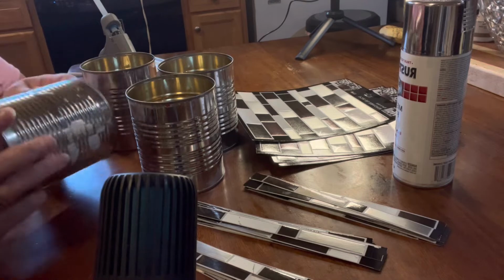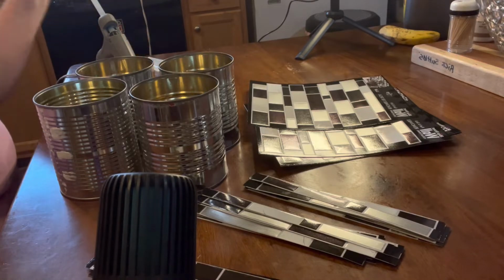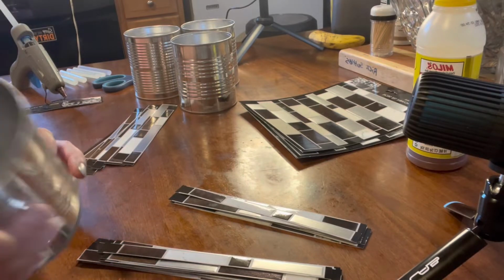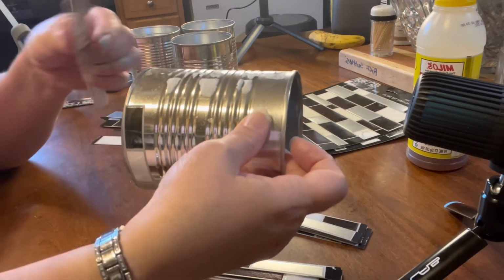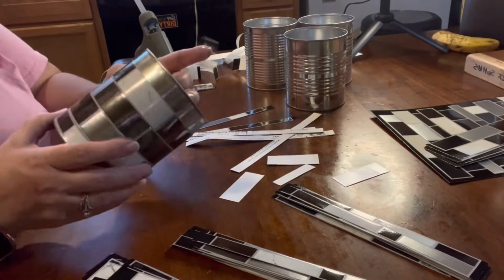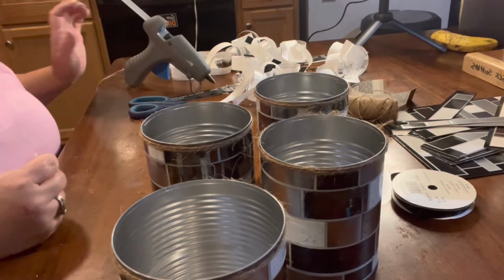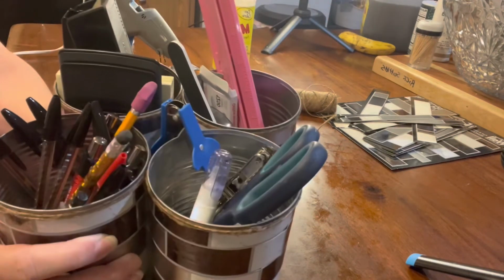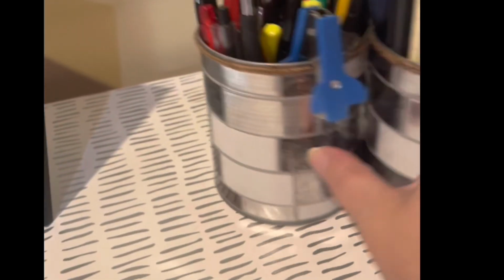diy Shabby to Chic Desk Organizer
Take Trash and turn it Something Unique.